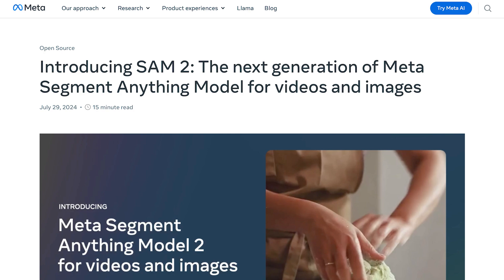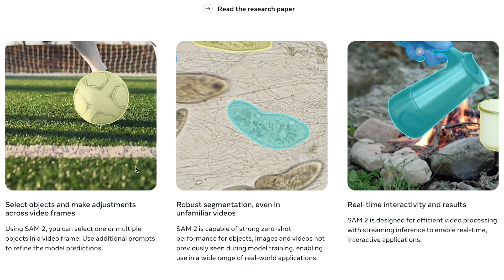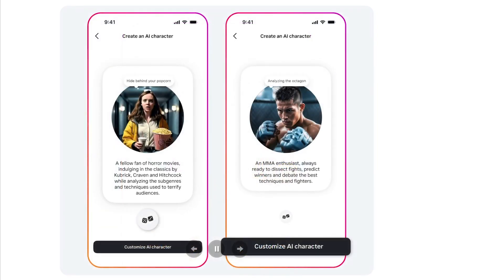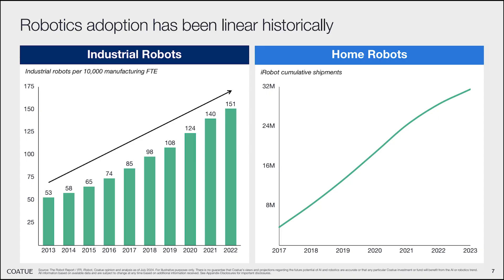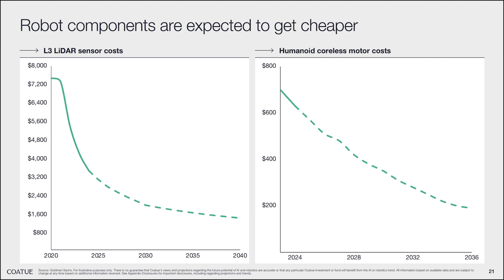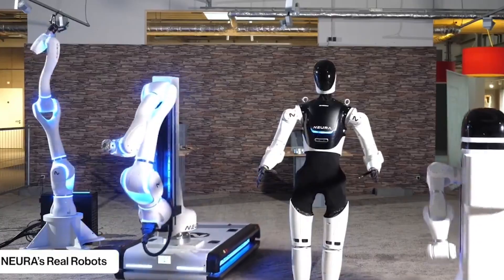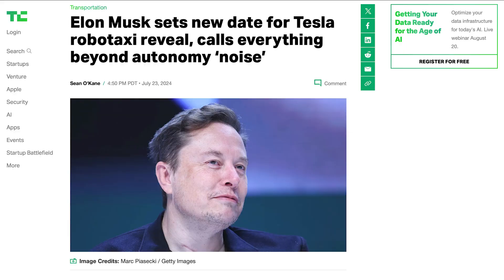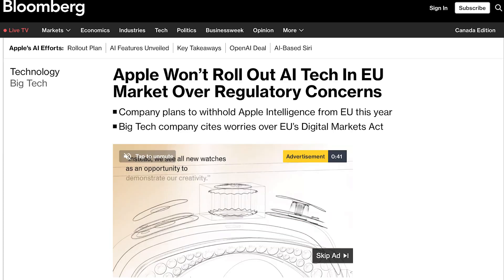Meta Strikes Again! The Future of Robotics, GPT-4o Voice Mode Now Available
Hello everyone, today in AI news Meta AI introduces another ai model, called SAM2. We also take a look at the current and future state of the Robotics and AI Humanoids Industry, and the impact that will have on society. Finally, OpenAI releases their advanced voice mode, and we take to twitter to see what people have been doing with it so far.

0:00 - Intro
0:46 - Meta AI Introduces “SAM2”
2:10 - Mark Zuckerberg on The Future of Social Media
3:03 - Meta’s AI Studio
3:32 - Elon Musk $200T Humanoid Robotics Industry
5:13 - Coatue Management’s Report on AI Robotics
5:37 - Major Data Bottleneck
6:06 - Getting Exponentially Cheaper and Better
6:55 - Robotics Industry will be Massive
7:17 - Nvidia Robotics Project
7:52 - Autonomous Vehicles on the Rise
8:32 - OpenAI Releases Advanced Voice Mode
8:42 - Counting from 1 to 50 really fast
9:17 - Advanced Voice Mode + Vision
10:45 - Apple Delays Release of “Apple Intelligence”
11:05 - Outro